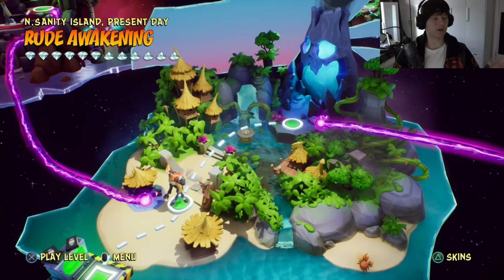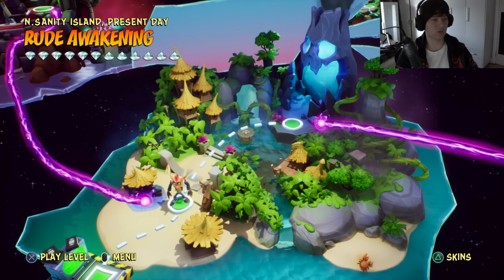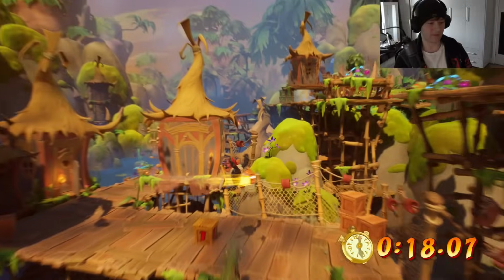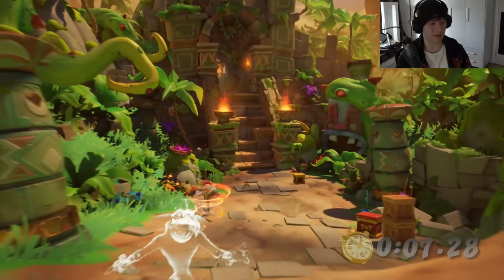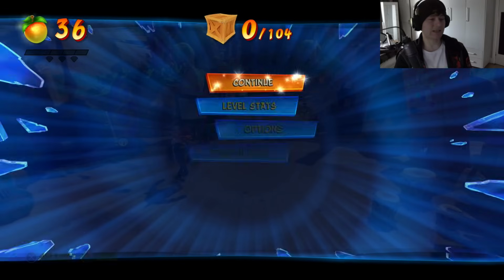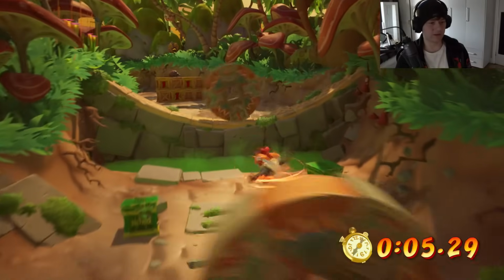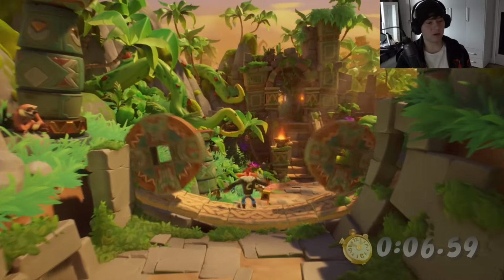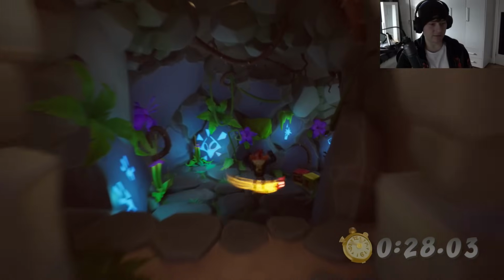Crash Bandicoot 4 Platinum Relics - Part 1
Today we begin the Crash Bandicoot 4: It's About Time platinum relics. It's about time,  right?

00:00 Intro
00:35 Rude Awakening
16:00 N.Sanity Peak
24:15 A Real Grind
36:33 A Real Grind Personal Best